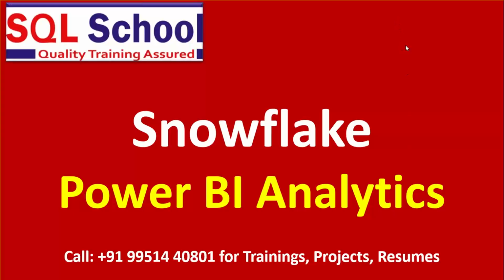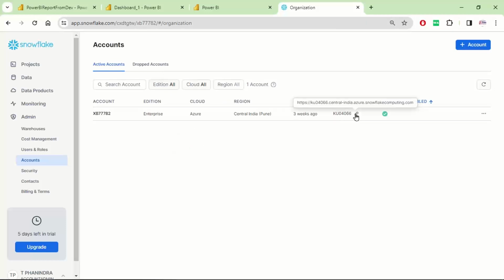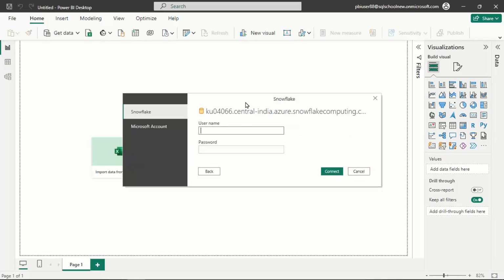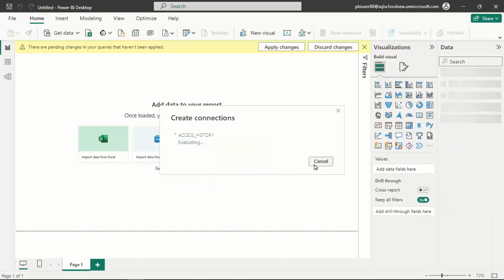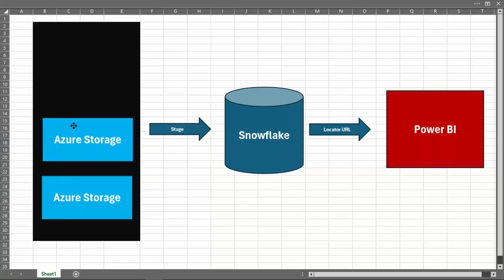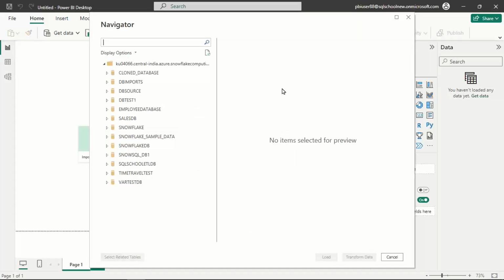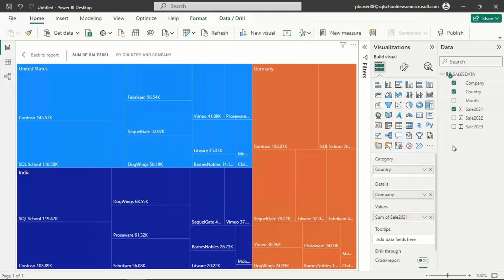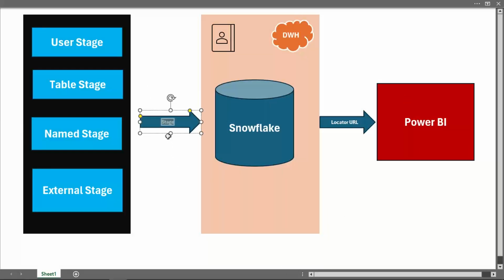How to create Reports in Power BI with Snowflake DWH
How to create Reports in Power BI from Snowflake

This video explains how to connect Snowflake from Power BI Desktop Tool and create interactive reports.

Choose
✅ 19+ Years of Trust
✅ Exclusively into Database, SQL Technologies
✅ ISO Certified Company
✅ MSME Registered Company
✅ 120+ MNC Clients